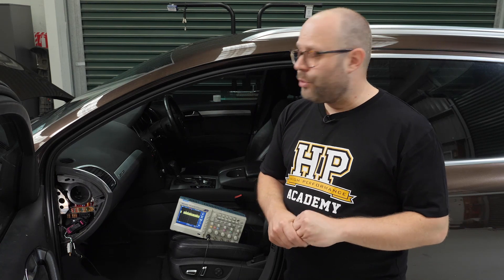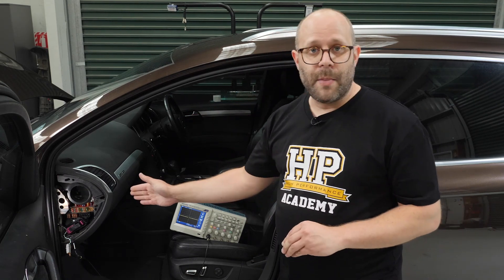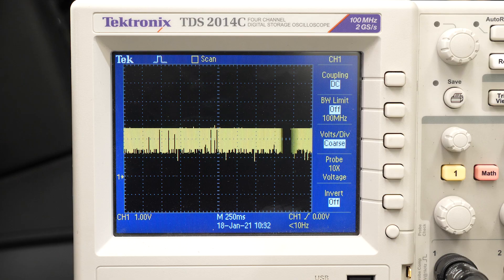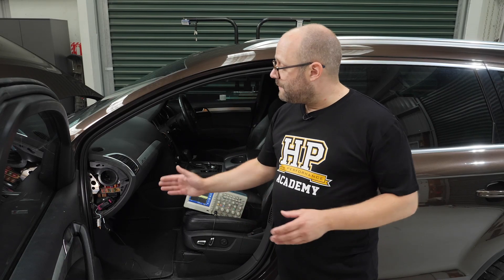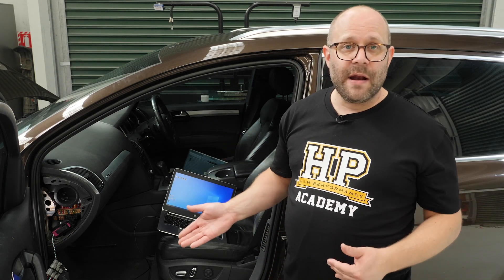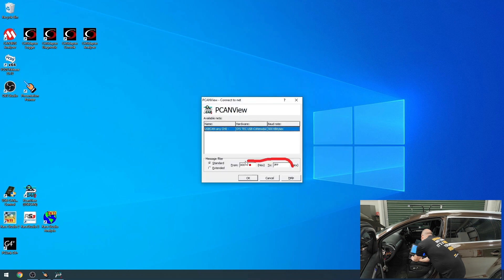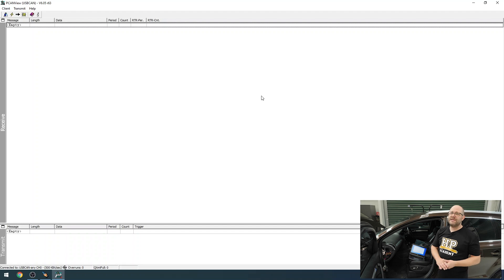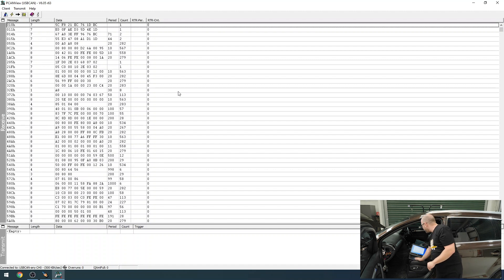Reading an Existing CAN Bus Network | CAN Bus Communications [FREE LESSON]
Is finding and reading an existing CAN Bus network on an OEM car tricky?

In this [FREE LESSON] on CAN Bus Communications, Zac walks us through what some key considerations are when connecting to your vehicle’s CAN Bus network. He talks about establishing the high and low CAN network signals and how using an Oscilloscope to read and understand what the CAN Bus network is doing, eg, reading CAN Bus messages.

Zac also covers getting the data onto your computer and what you should be looking for when trying to locate CAN Bus wiring.

TIME STAMPS:
0:00 - Intro
0:17 - Key Considerations
1:48 - Connecting to a vehicle
3:26 - Using the Oscilloscope
4:55 - Taking a signal reading
5:34 - Confirming the reading
6:22 - Reading CAN Bus traffic on the Scope
8:06 - Viewing the data on the software
9:07 - A good trick to help
9:37 - Looking for CAN Bus wiring
11:05 - Outro